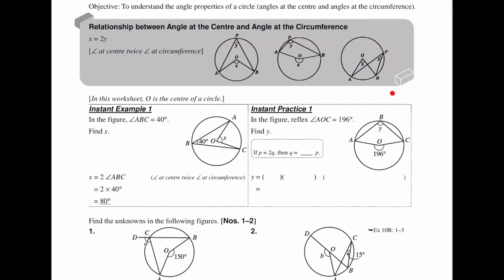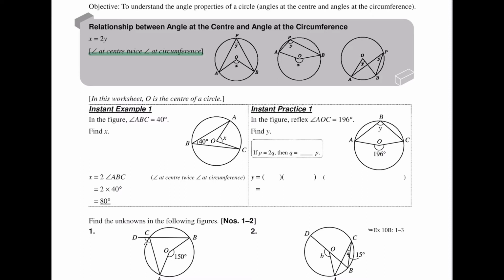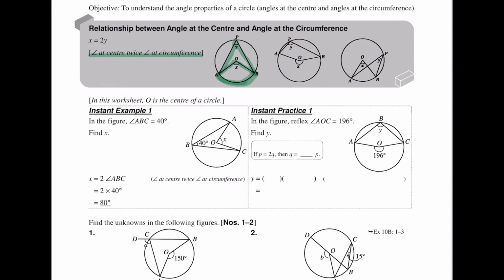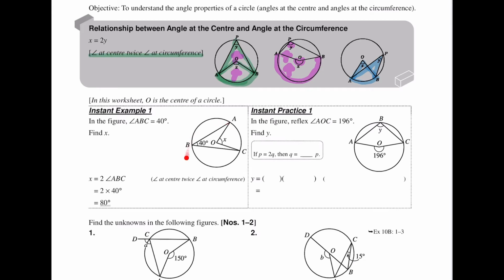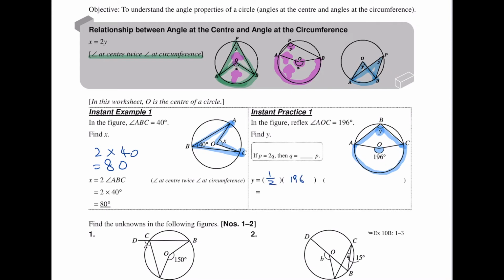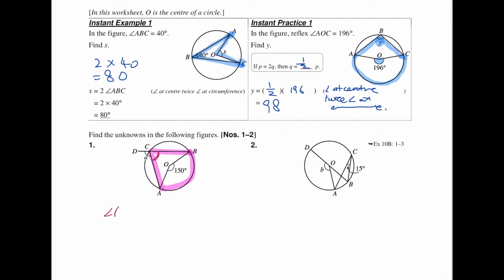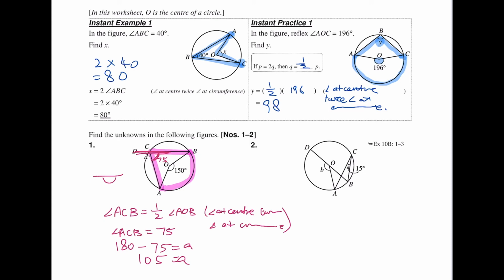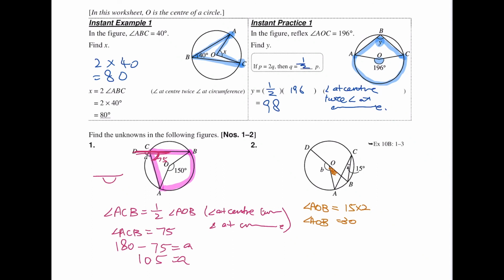Basic Properties of Circles Learning Part 4